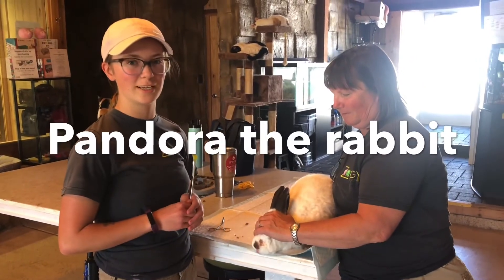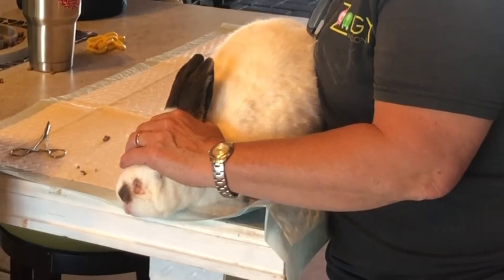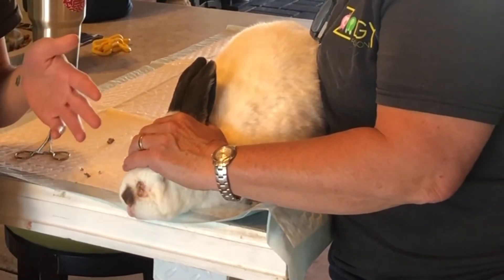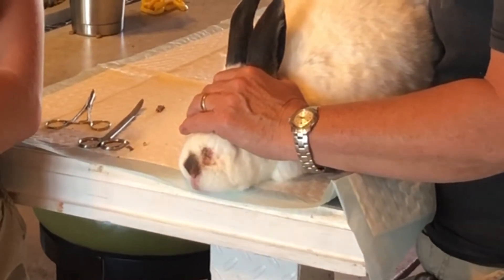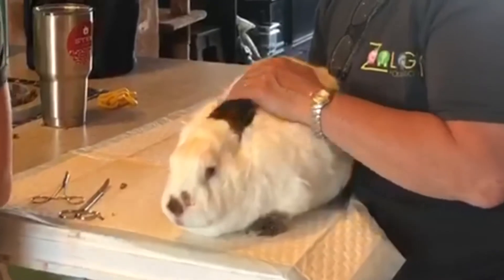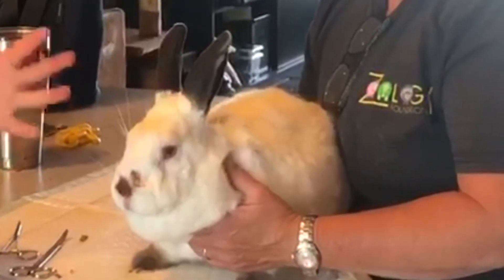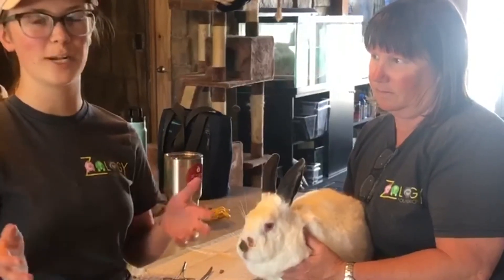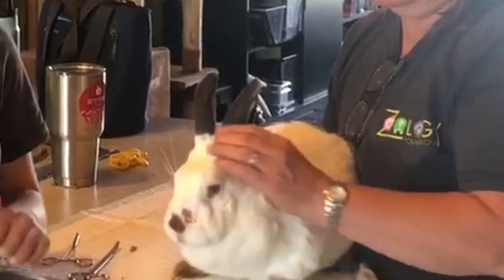ZoFo Pandora The Rabbit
How we treat rabbits with issues!